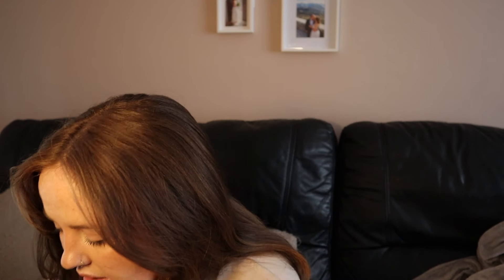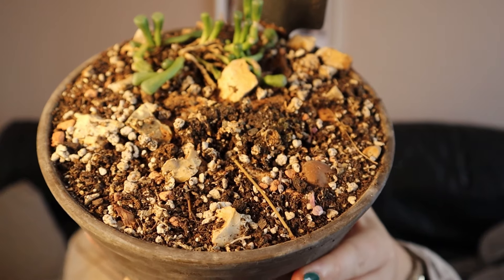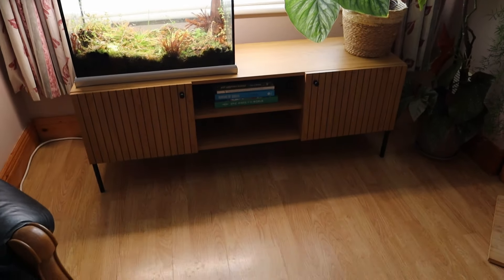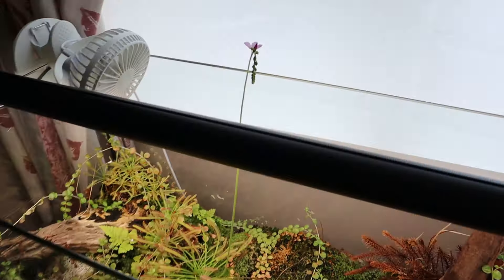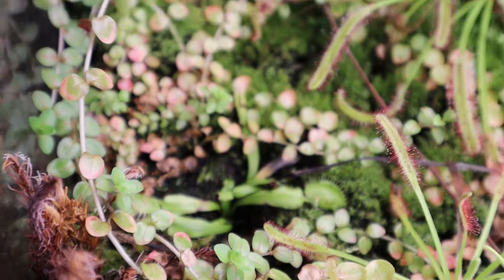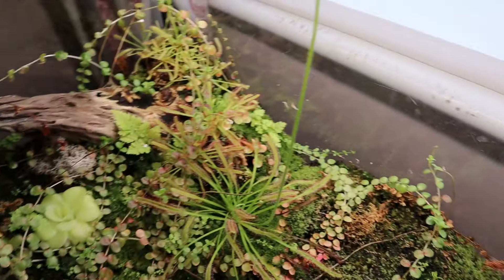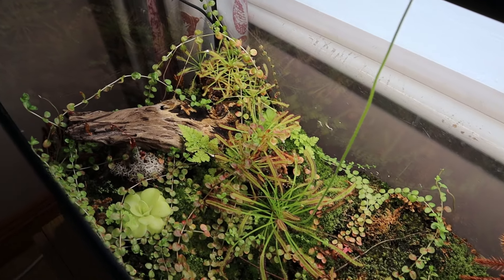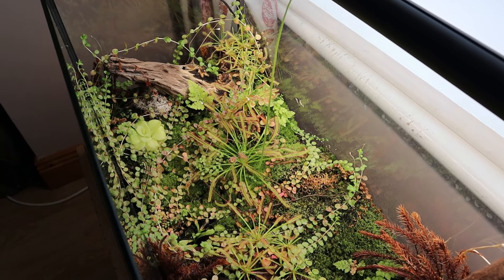Farewell to the Carnivorous Plant Terrarium | Deconstructing and Replanting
It's time for a change! 🌻

Timestamps 🌻
00:00-03:44 Intro
03:45 Current Look
08:32 Prep
10:09 Deconstructing
11:39 Replanting
16:56 Outro

𓋇  FAVOURITE PLANT PRODUCTS

𓋇  MUSIC
Songs used, in order:
Rebecca Mardal - Tranquility Coast